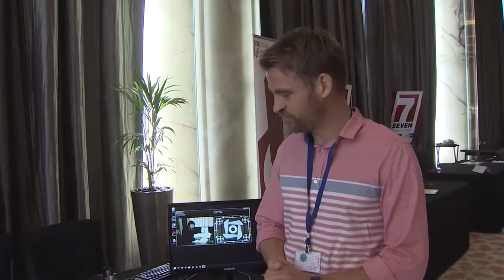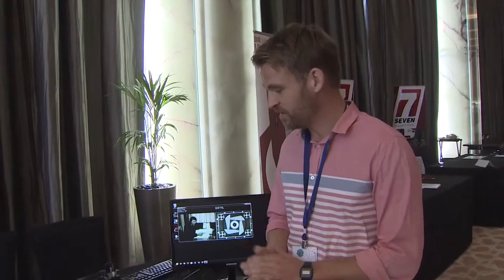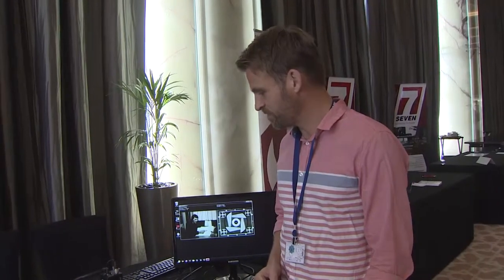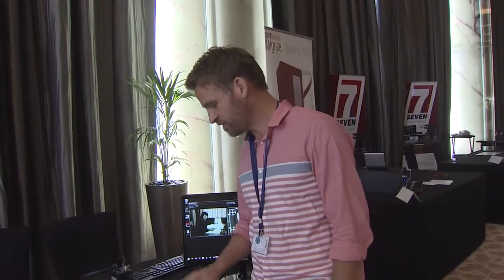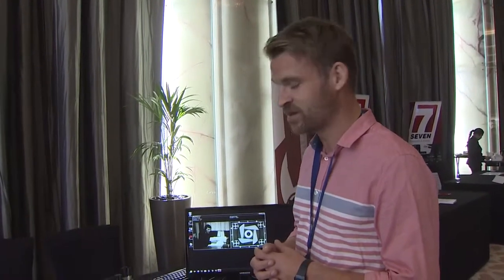Thomas Prehn, CEO of Fast Forward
FIAT IFTA World Conference, Dubai 2013